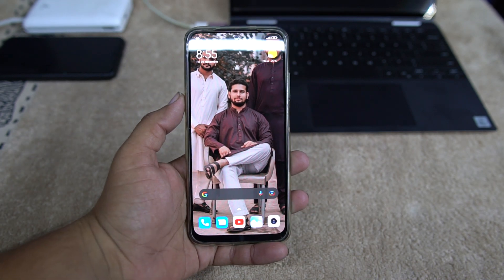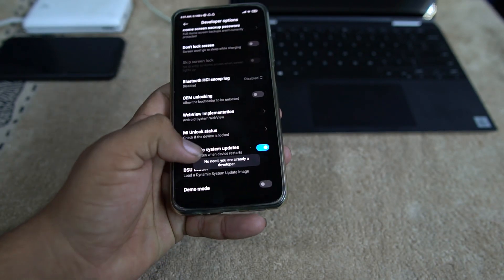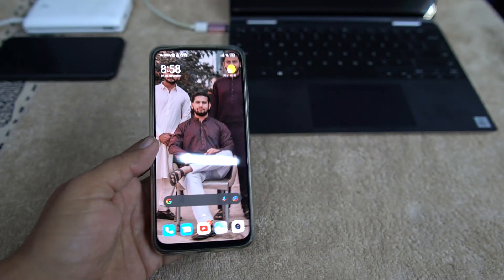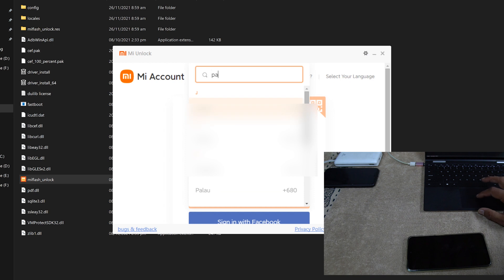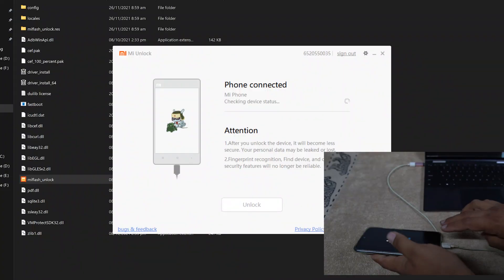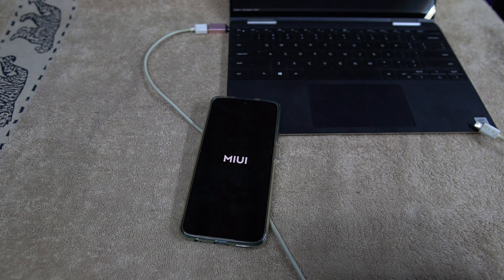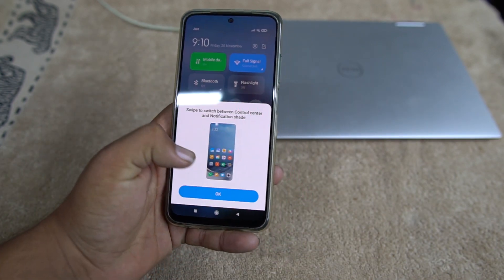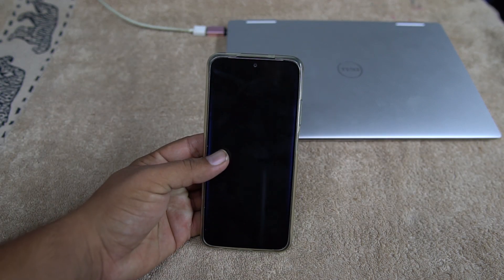How to Unlock Redmi Note 10, 10 Pro and Pro Max Bootloader 2022 Method